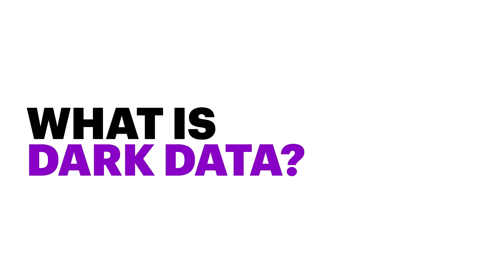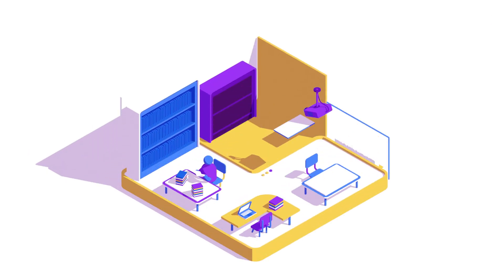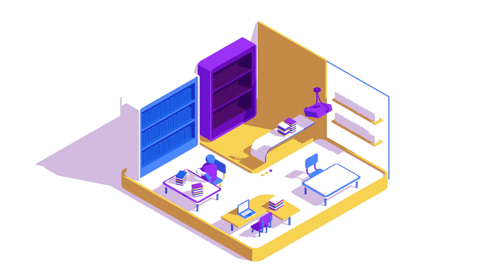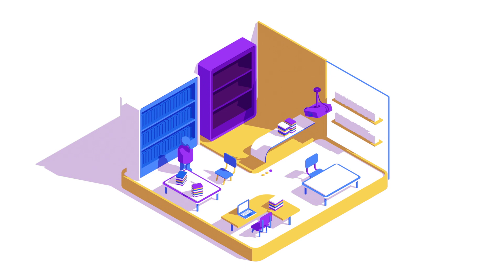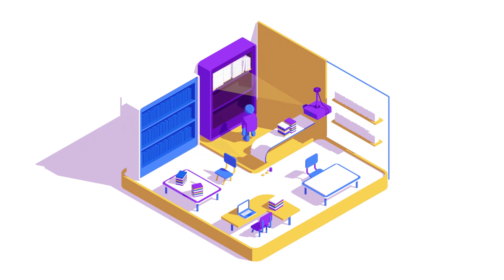AI 101: What is Dark Data? | Accenture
Dark data is any data that typically is not used – and in many cases not even stored – and therefore does not interact with other regular forms of data. Many times, companies don’t even realize the powerful insights inherent in that data. Dark analytics identifies opportunities in this hidden data to provide valuable new customer and/or business insights.